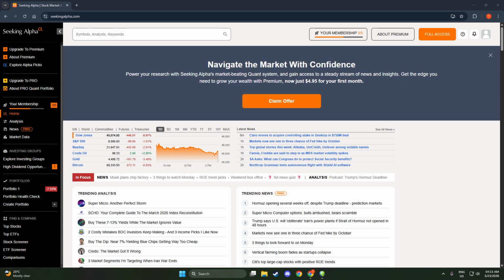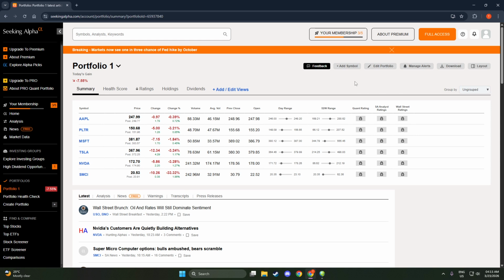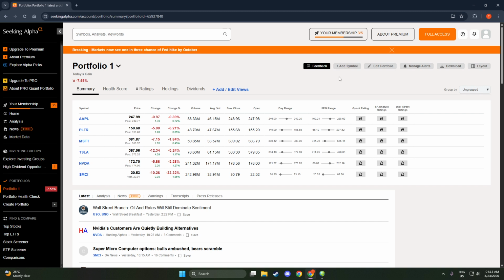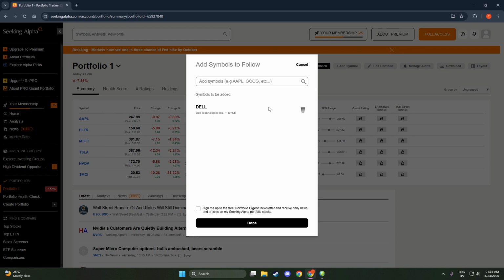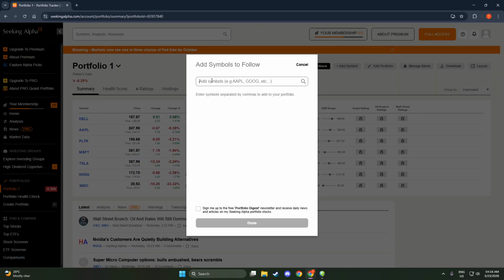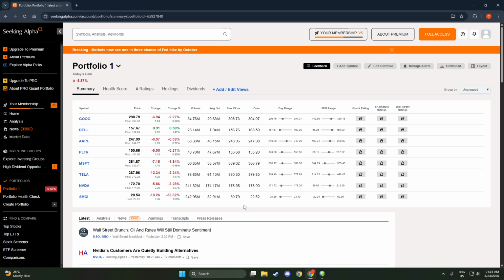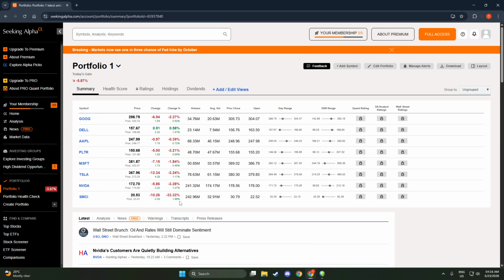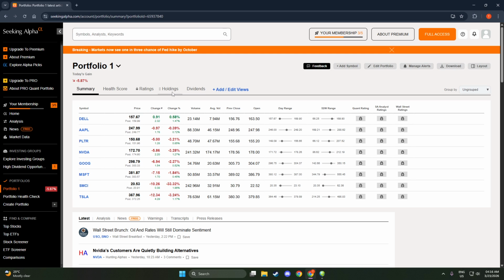How to use Seeking Alpha Portfolio [2026 Full Guide]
How to use Seeking Alpha Portfolio

In this video, we show you exactly how to use Seeking Alpha portfolio tools to track your investments and monitor real-time performance. We demonstrate how we utilize the centralized dashboard to consolidate various holdings, allowing for a streamlined view of our total market exposure and asset allocation.

Mastering the portfolio management suite is essential for maintaining an organized investment strategy and staying informed on specific ticker news and ratings. By leveraging these tracking capabilities, we improve our ability to analyze risk-adjusted returns and ensure our individual positions align with our long-term financial objectives.